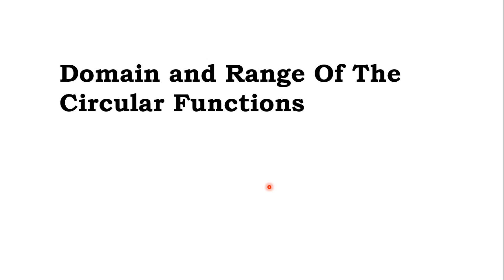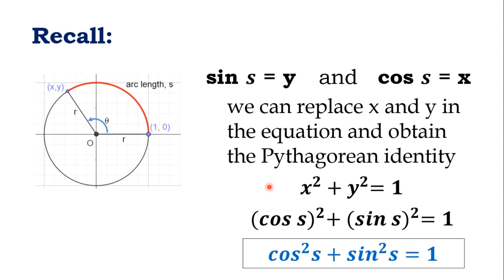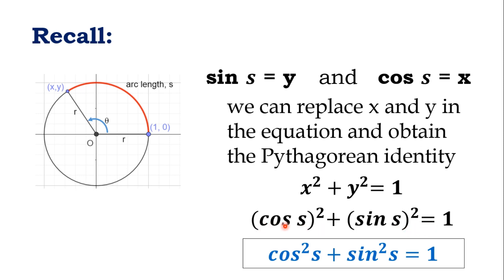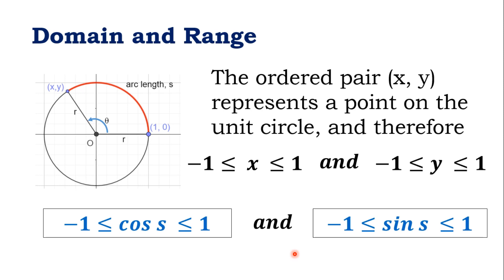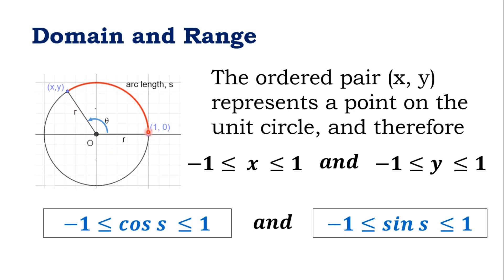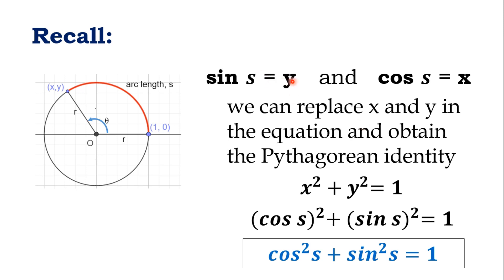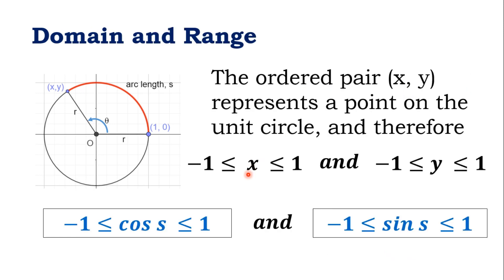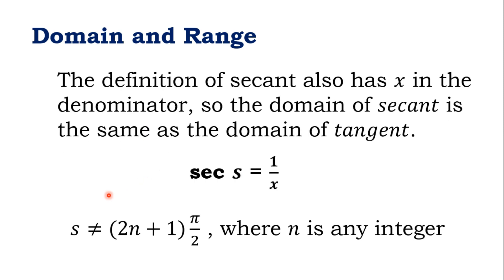Domain and Range of Circular Functions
This lesson will lead us to illustrate the domain and range of the circular functions.